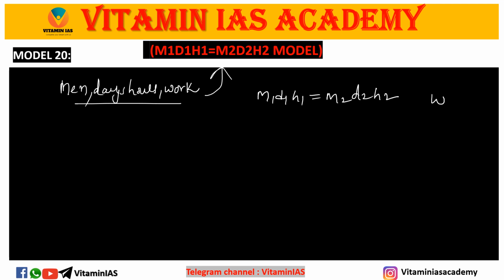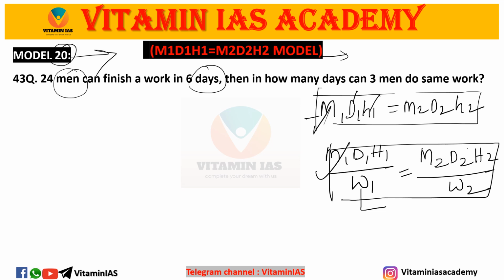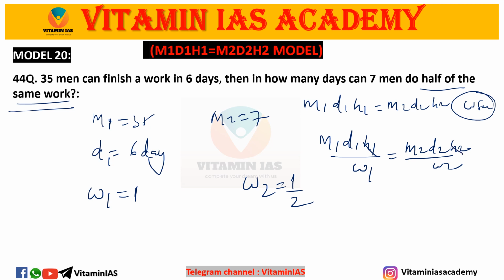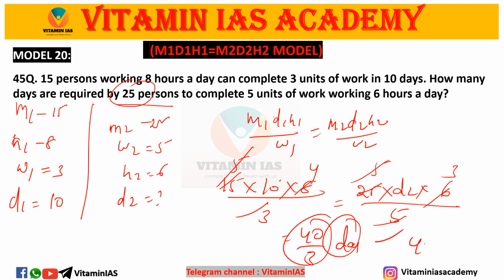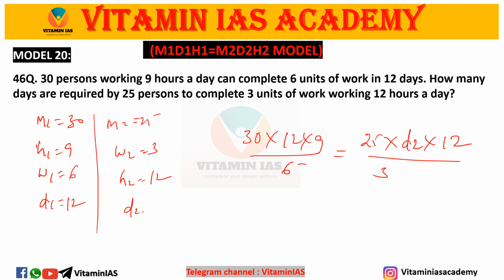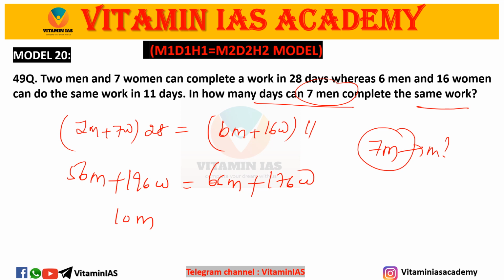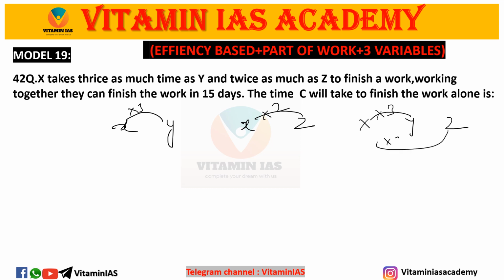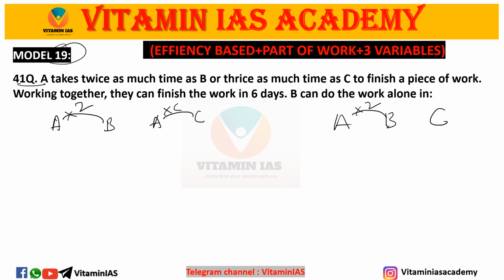UPSC| APPSC| TSPSC | GK | WBCS| SI |LATESTNOTIFICATION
Facebook Instagram If You Want this PDFs follow our Telegram channel Telegram